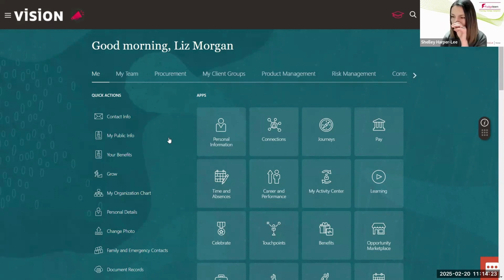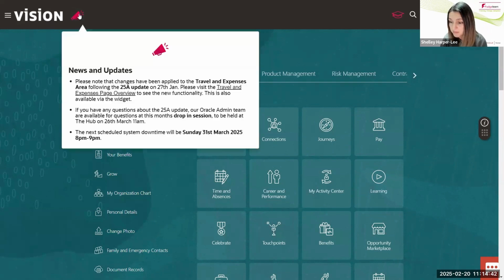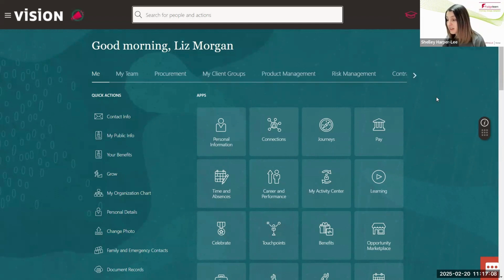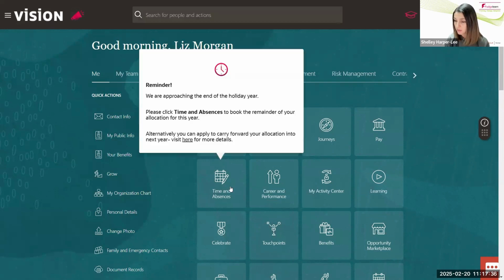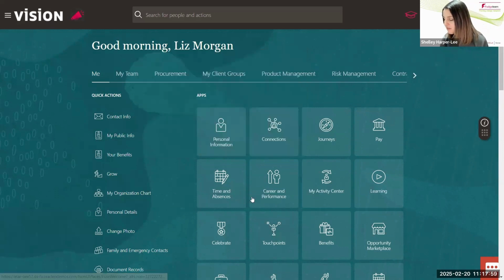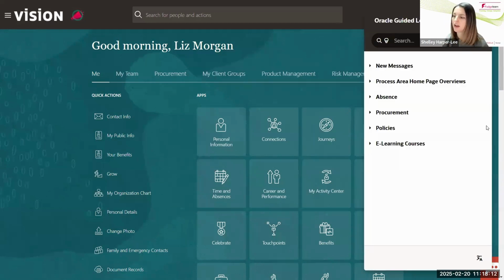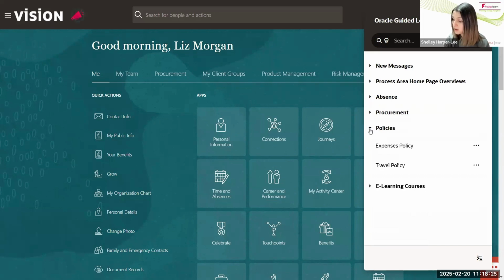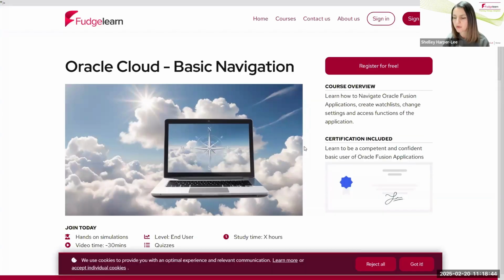OGLi Webinar System Demo Home Page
Oracle Guided Learning Included (OGLi) will cease availability on 9th October 2025.

When fully optimised, the "try before you buy" Digital Adoption Platform is great to support user-adoption and provide effective change management communication.

Our webinar dives into how to utilise OGLi before it's cease date.